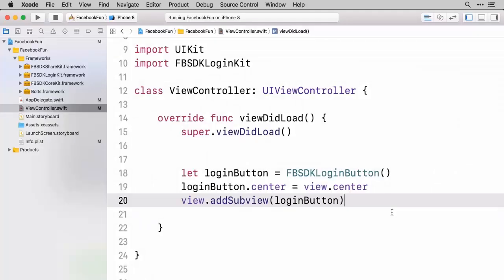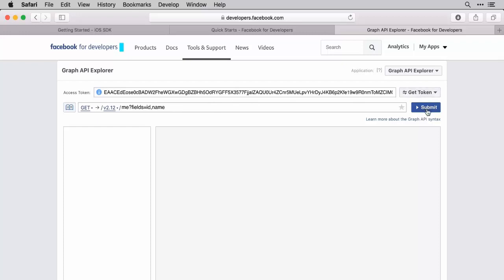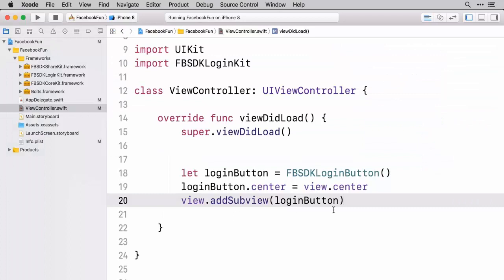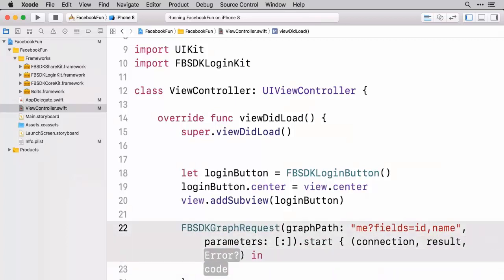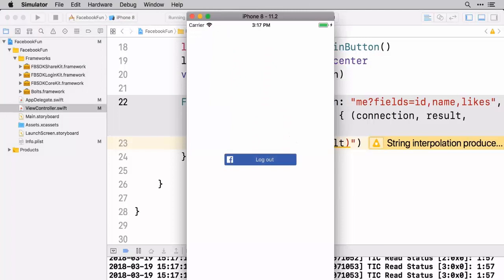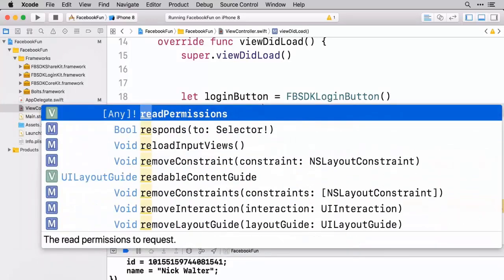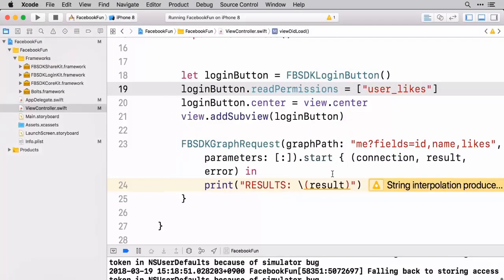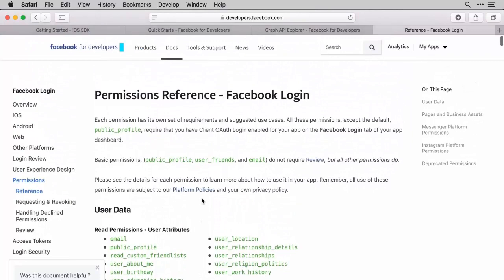Facebook API - Learning Accessing FB API And graph of getting user's likes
Write to learn how to get some lights here well that likes for a nap or anything like that but more of the users  will be learning about accessing Facebook
API and specifically using the graph diamonds and great graphics board tool that Facebook has.

so we can ultimately get the users likes so let's go ahead and feed us right so we are able to successfully login with Facebook but we want to go further

than that we want to get some information about the user.

ok watch previous video also , how to install sdk with few easy steps without hassle.

How to Swift Integration Login with Twitter Tutorial - Twitter App Management

How to design an app for twitter and Facebook - Tuthowto

How to Create Twitter API Keys and Tokens - Twitter Application Management

How to Connect twitter api with Apps   Tuthowto

How to Easily parse JSON with Swift - Tuthowto

How to Use SDWebimage in Xcode To Display Images To Our users

Facebook API - How to install facebook SDK in Xcode project